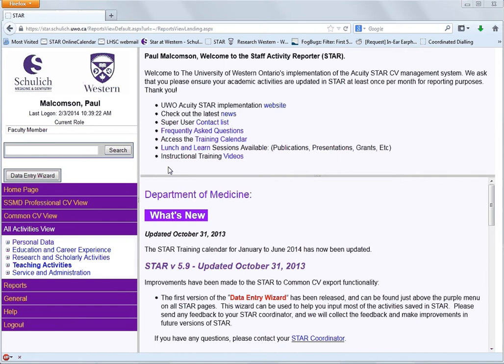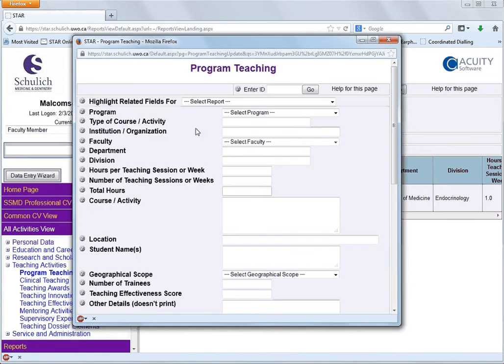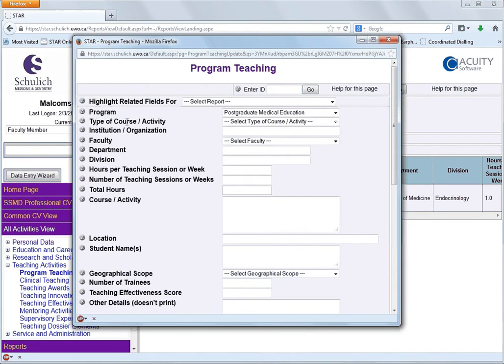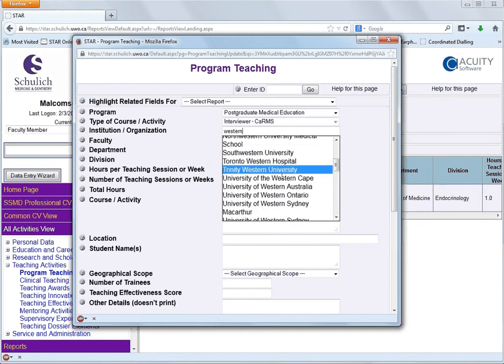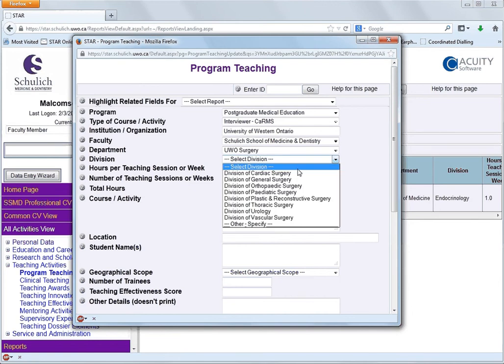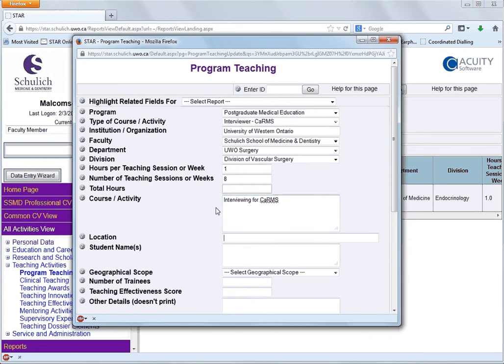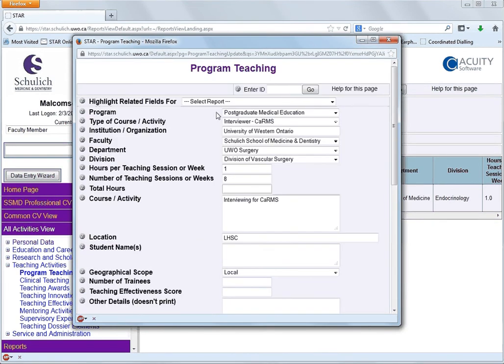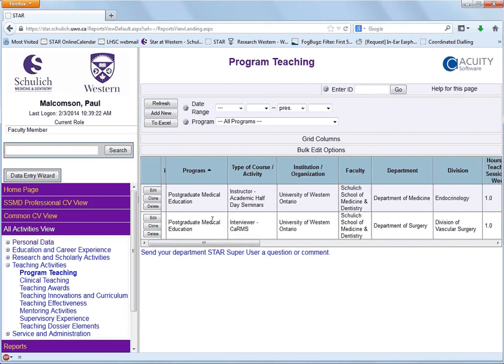Program Teaching Activities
Briefly demonstrate how to enter in Teaching Activities in STAR.